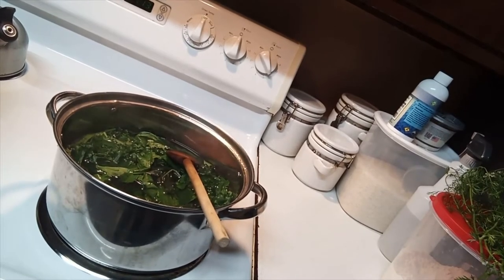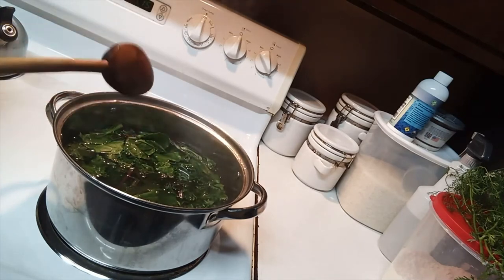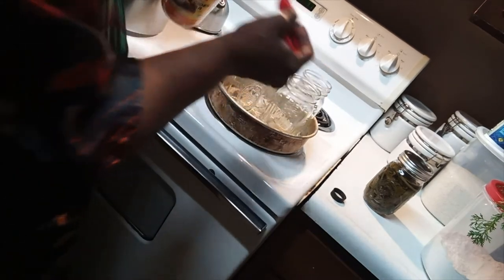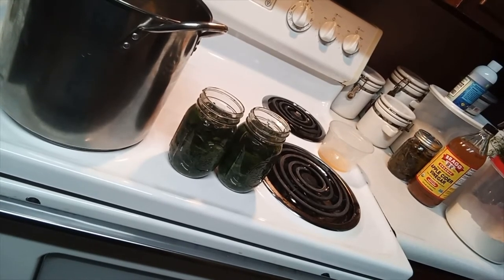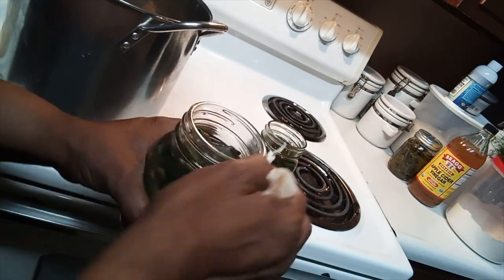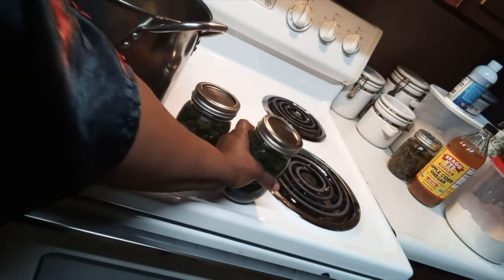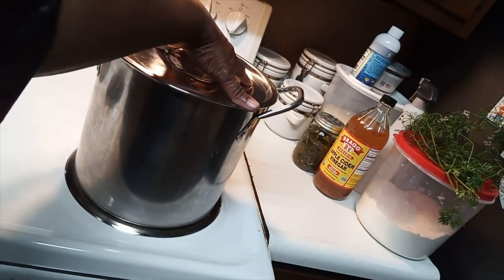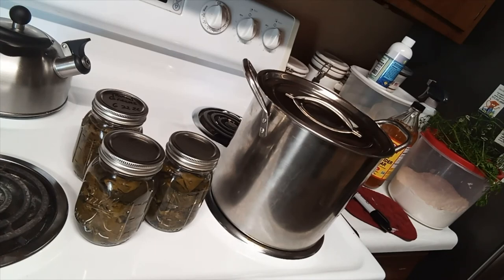Old Country Way of Canning Your Greens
People..here's a video showing an old fashioned way to can greens!  check this one out.  I thank you for your support